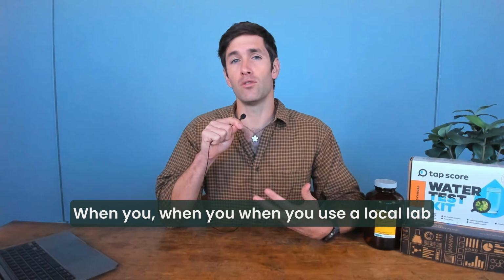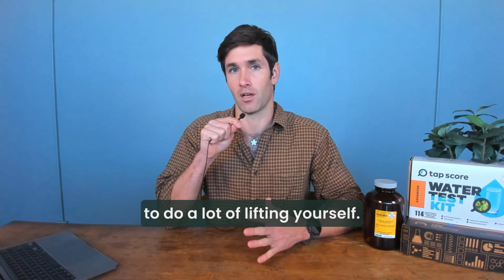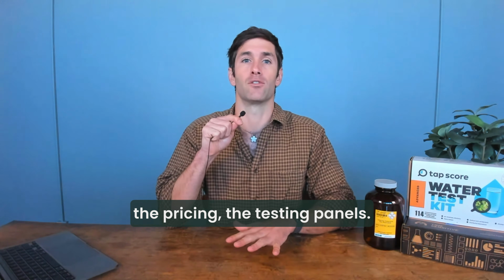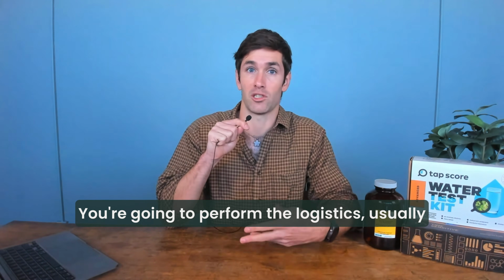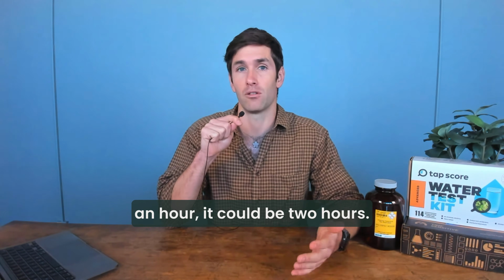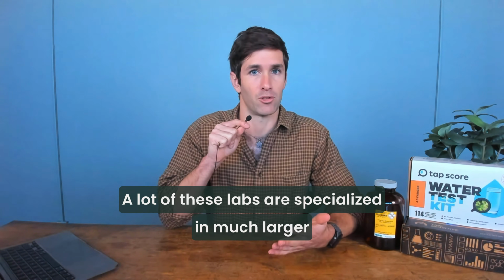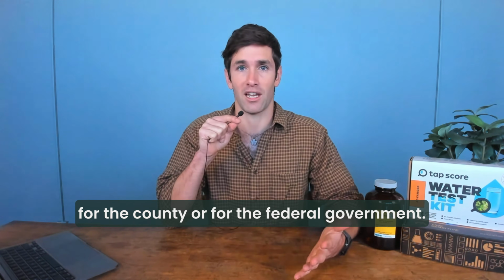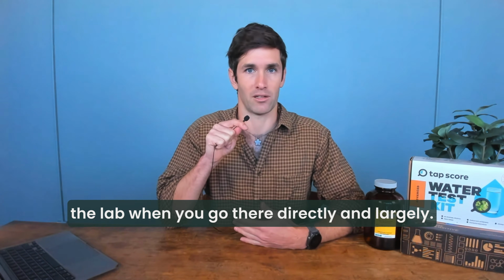How to Find a Certified Lab to Test Your Well Water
Looking for a local lab to test your well water? Whether you’re testing for bacteria, metals, or other contaminants, finding the right laboratory can be tricky— especially if you’re doing it on your own.

In this video, Johnny breaks down:
✅ What to consider when choosing a certified lab
✅ The challenges of going directly to a local lab
✅ Why Tap Score offers a simpler, more guided testing experience

Need a list of certified labs? Tap Score’s blog includes a state-by-state guide to certified drinking water labs— so you can easily find one near you if you choose to go that route

Ready to test your well water?

About this Video:
Before you make a trip to the laboratory, here’s what you should know:
🔹 Using a local lab often means managing pricing, test panels, and logistics yourself
🔹 Many labs focus on large-scale projects and may not offer support for individual homeowners
🔹 Lab results are typically provided without guidance on filtration or treatment options

Tap Score makes this process easier. Our mail-to-lab kits include professional sampling materials, easy-to-read reports, and unbiased treatment recommendations.

🔗 Links 🔗
🧪 Water Test Kits: Are there contaminants in your drinking water? How do they affect your health? What can you do about them? Our scientists have developed dozens of tests that can answer all your questions and more

📦 Core Collection: When in doubt, we recommend that everyone start with one of our Core Kits. Designed for your specific water source, these tests will cover just about everything you may have concerns about. If you only purchased one kit, these would be it!

👩‍🔬 Ask our Experts: Not sure where to begin? What you should test for? Or what your results mean for your health and safety? Answers to all your questions are just a chat away.

🤝 Why Trust Tap Score? 🤝
We understand the challenges of finding trustworthy advice on water quality and treatment. That's why Tap Score is here to simplify the process and enhance your understanding of testing and treating your drinking water.
🏆 Top rated: Recognized as the best water testing kit by both Wirecutter and The Spruce, you can count on Tap Score for reliable and accurate results.
🔬Independent laboratory testing: Tap Score is powered by SimpleLab's network of 200+ certified laboratories for test results. This ensures unbiased data without any conflicts of interest, and your results are always confidential.
🗓️ Always up to date: Science is ever-evolving, and so is our content. Stay informed with the latest developments in scientific research and regulatory standards through our continuously updated resources.
🧑‍💻 Expert support every step of the way: Have questions about water quality? Our industry-leading customer service team is available via chat, providing prompt assistance whenever you need it. You can trust Tap Score for reliable and non-biased water quality information.